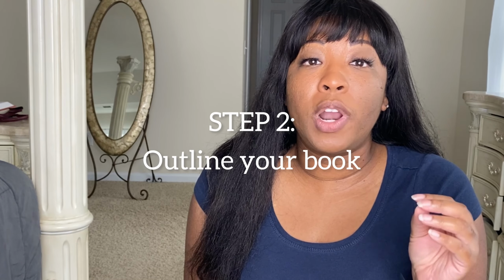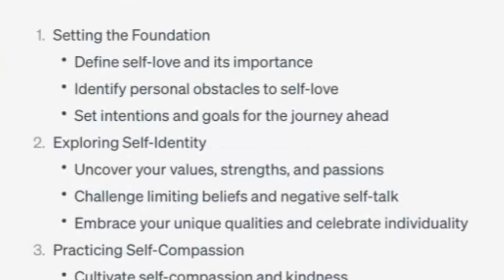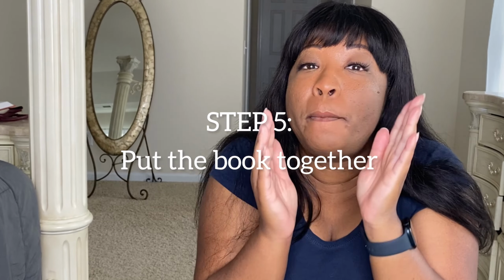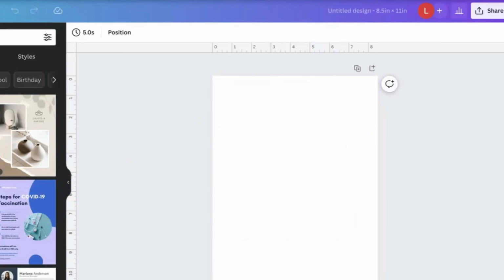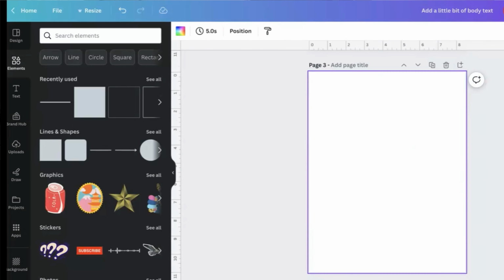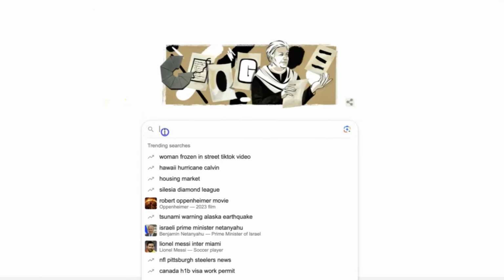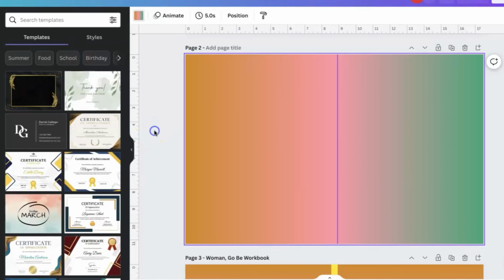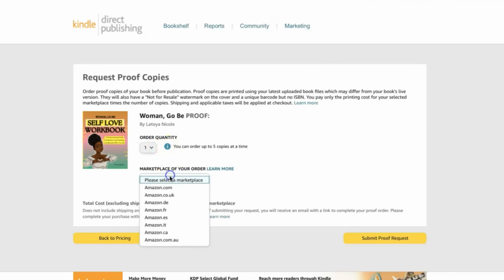Create a SELF LOVE WORKBOOK with me to sell on Amazon KDP | Latoya Nicole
Ready to start selling your Workbooks or Journals online?

In this video, I provide a step-by-step guide on creating an empowering self love workbook that you can sell on KDP.

// NEED TO SCALE YOUR BOOK BUSINESS OR AUTHOR BRAND? Click here to apply to my new program: 👉🏽